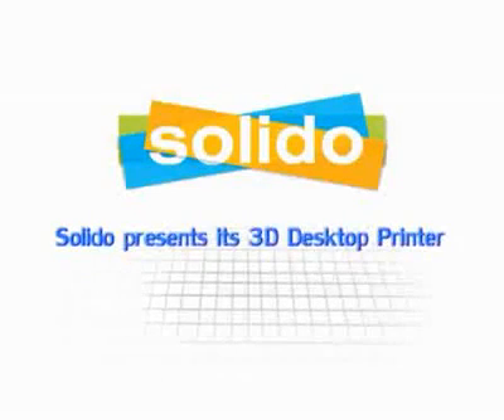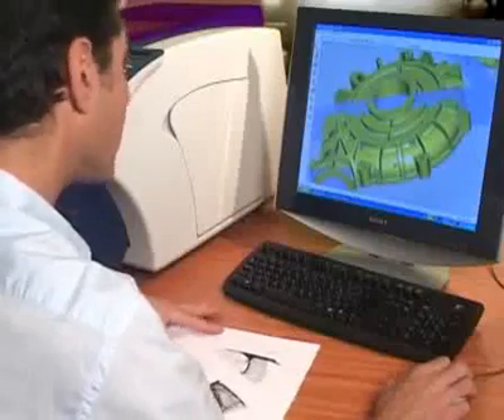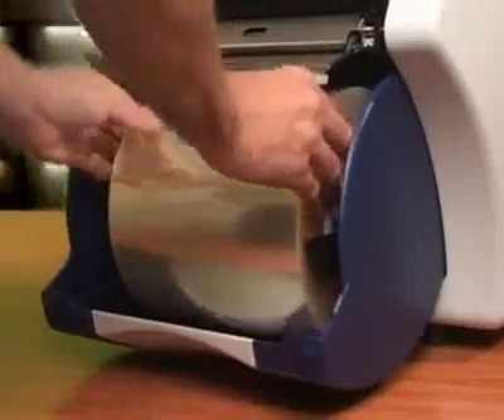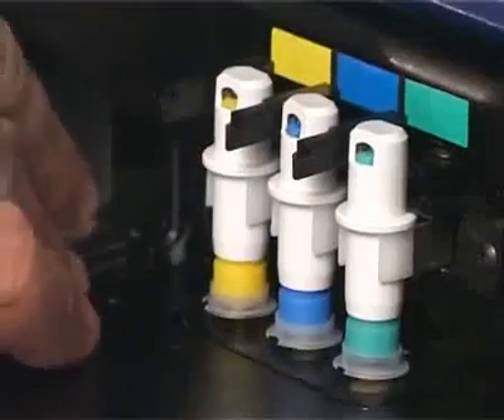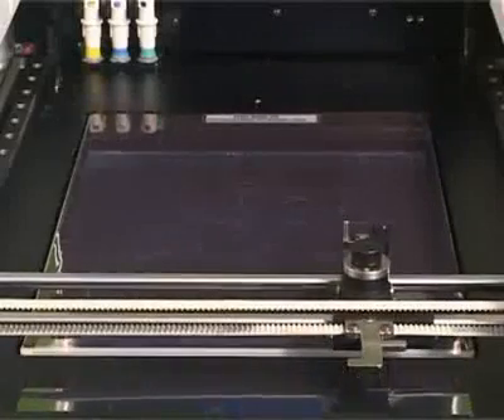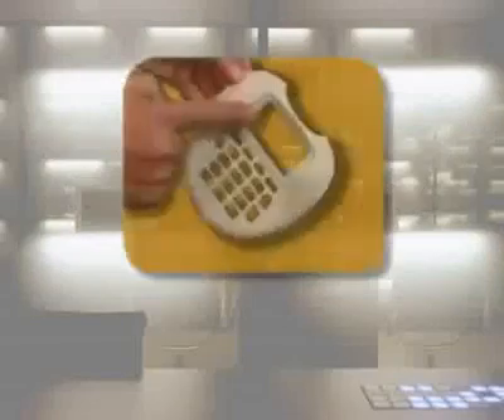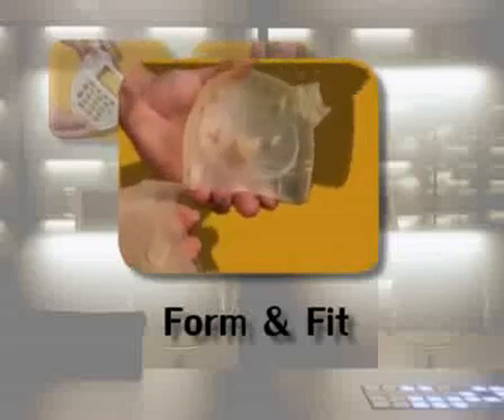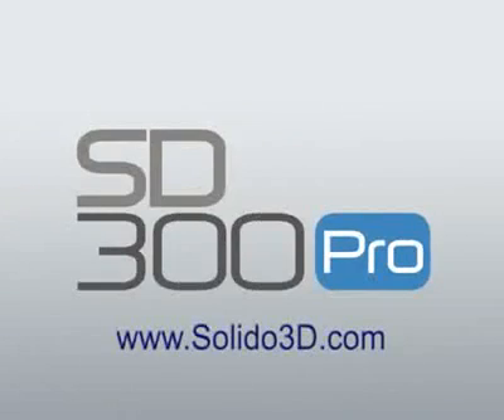İLK 3D YAZICI